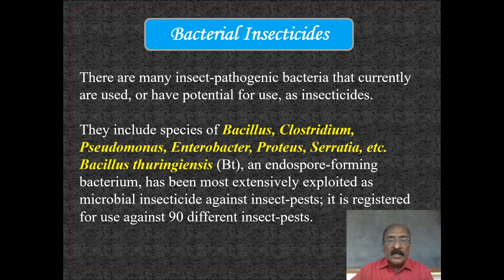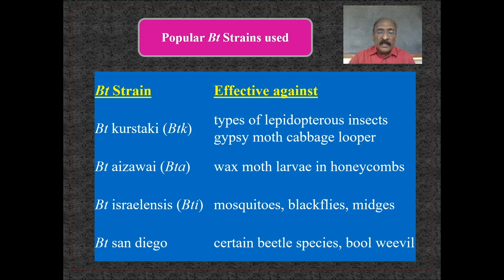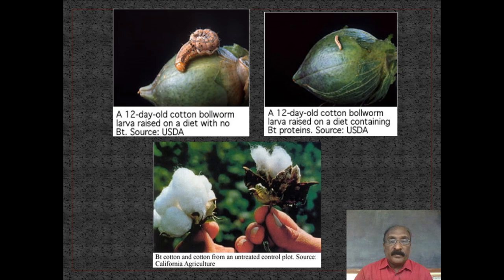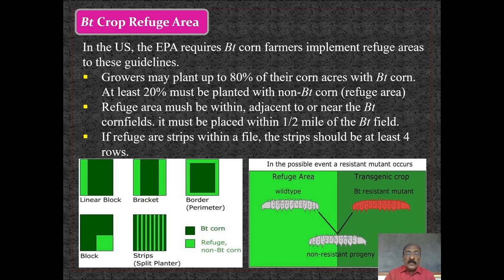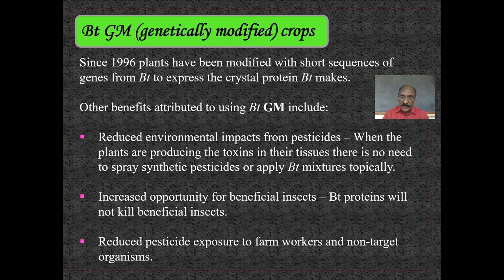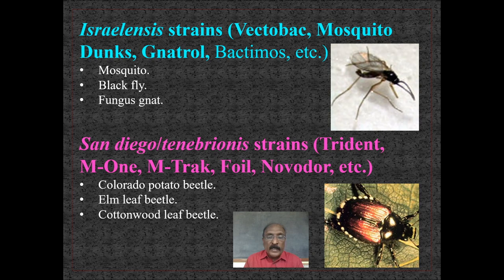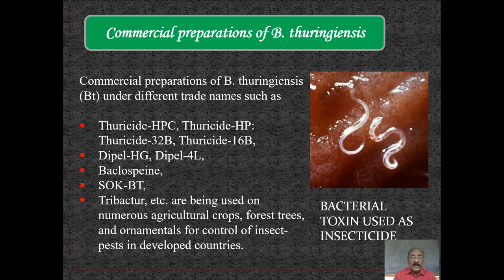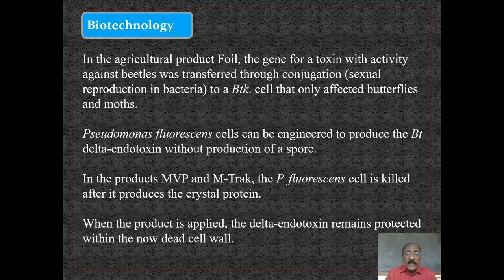Trends in Plant Disease Control by Biologicals ( Part -1)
Dr. P. AGASTIAN SIMIYON THEODER, Department of Plant Biology and Biotechnology, Loyola College, Nungambakkam, Chennai, Tamilnadu,